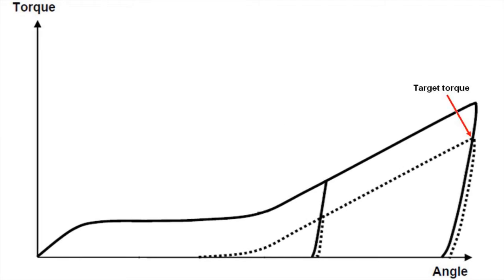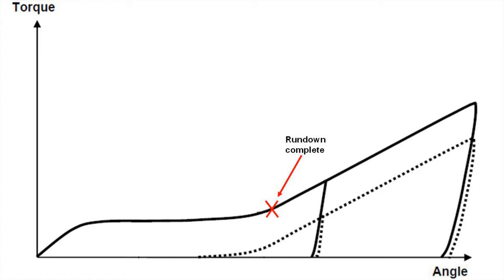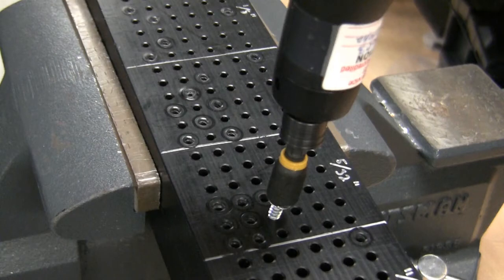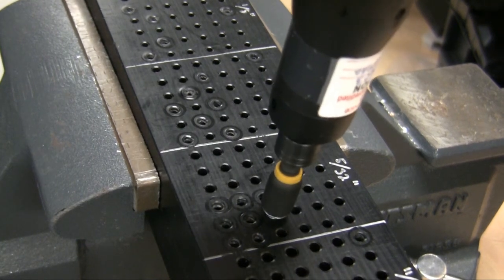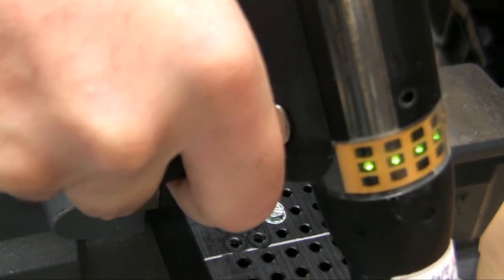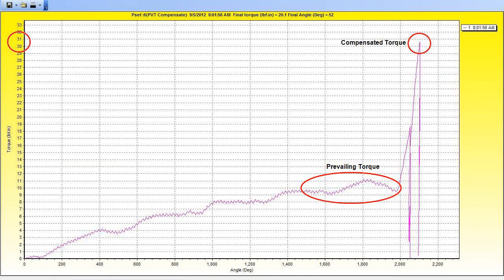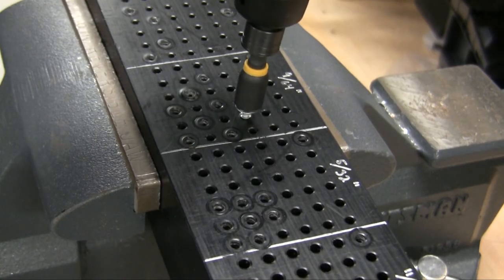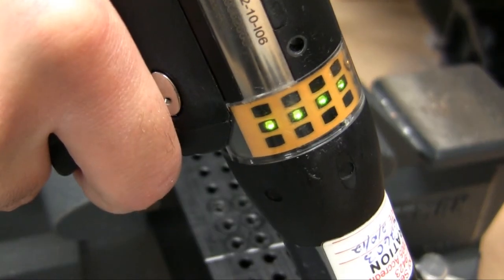PVT Compensate Demonstration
An explanation of the PVT compensate feature available in the Atlas Copco Power Focus 4000 controller.